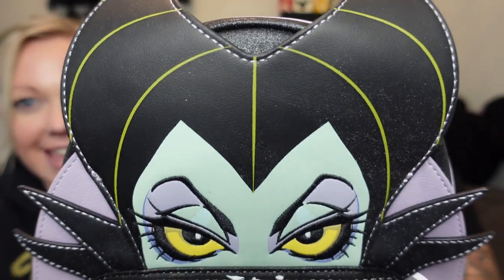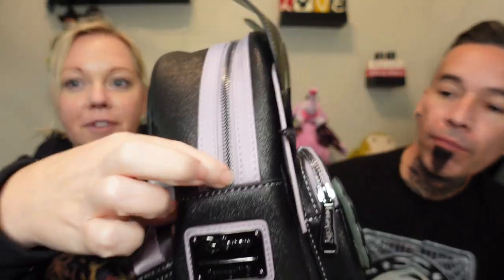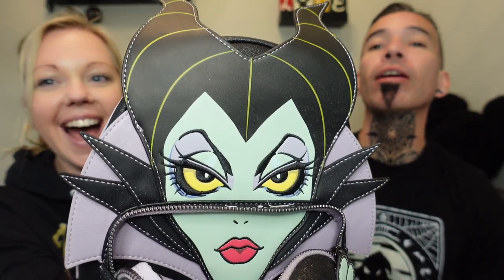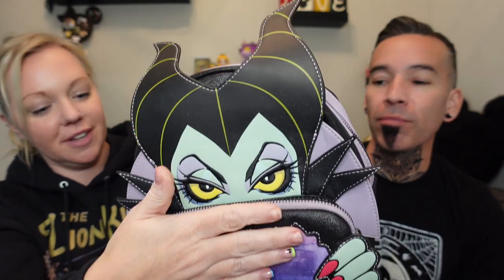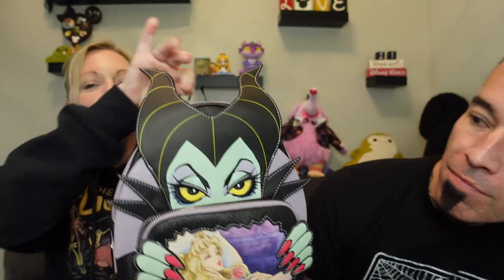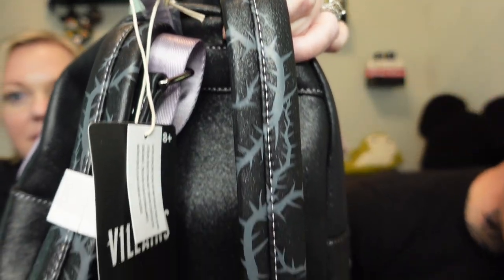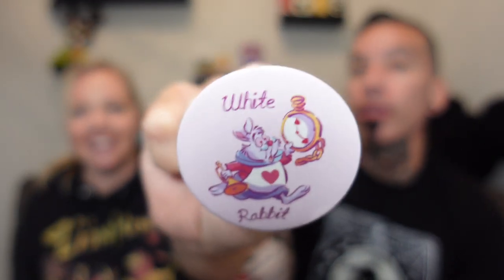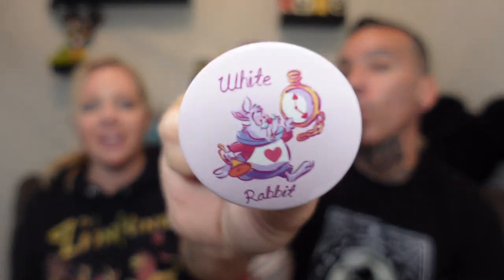Disney Bibbidi Boxes Unboxing ✨🏰✨ Ultimate Magic Box | August 2021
Hi friends! Today was a great Disney Bibbidi Ultimate Magic Box! I love the loungefly that we got! I am going to put it to good use!  This box is $119.00. These boxes are full of Disney mystery merchandise based on the preferences that you fill out. I love that these boxes include small shops, Disney Parks merchandise and more.

Andrea's ears: Wasn't wearing any

Andrea's sweat shirt: Hot Topic